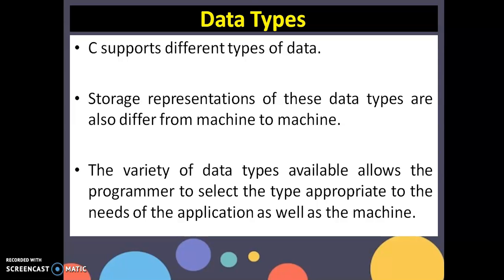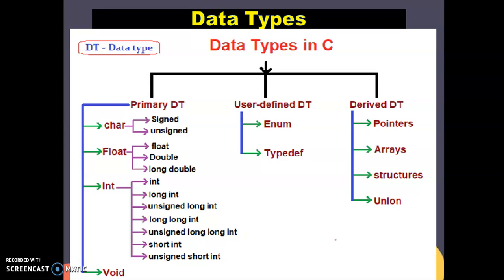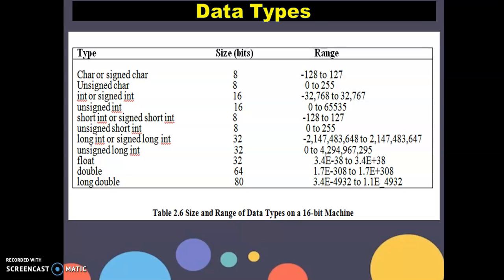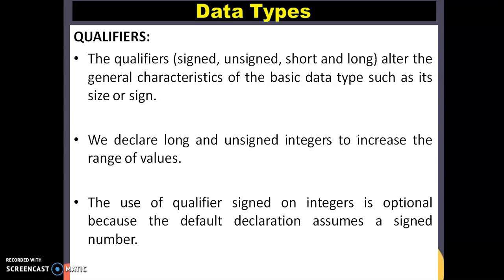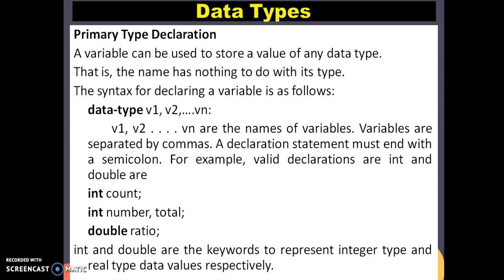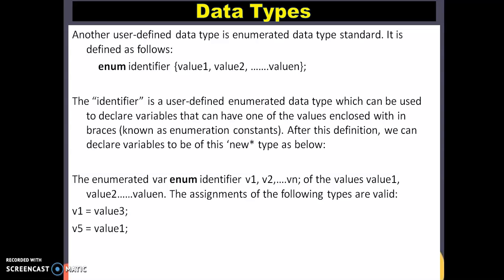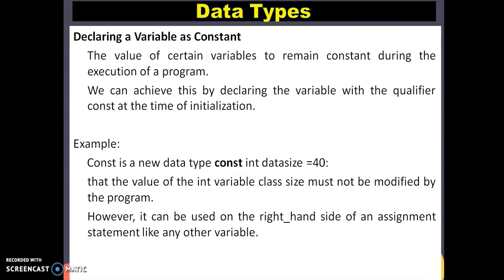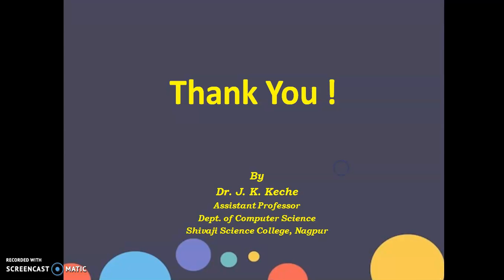Datatypes in C | Dr. J. K. Keche